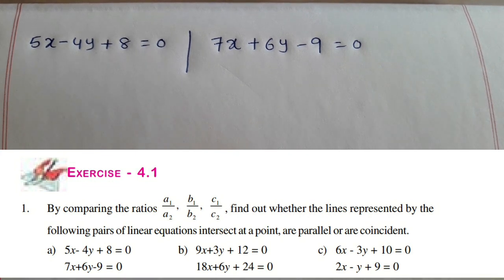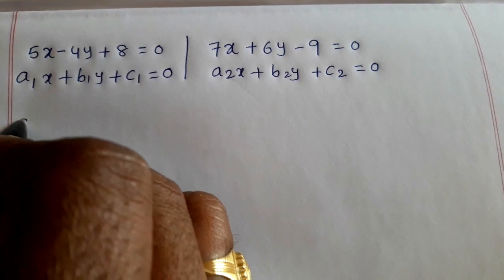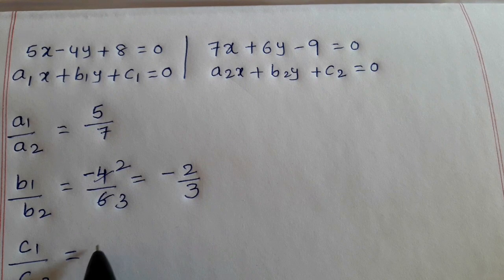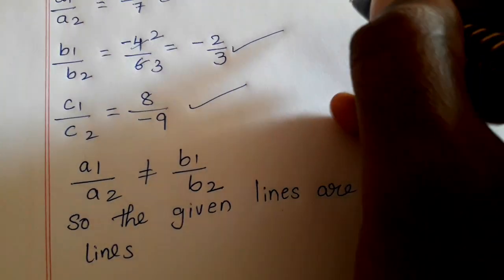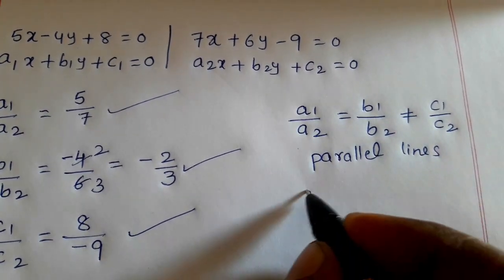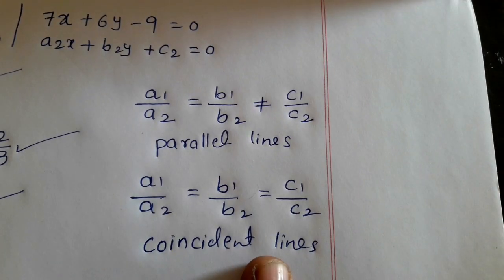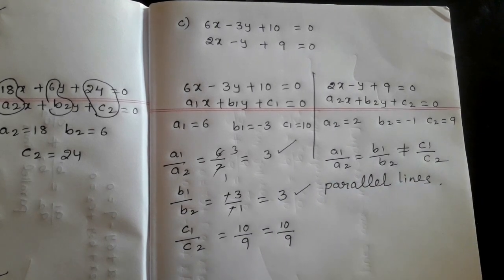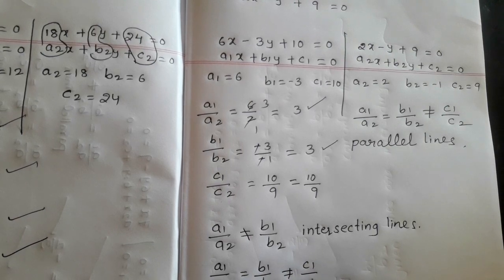pair of linear equations in two variables Ex 4.1 bit 1